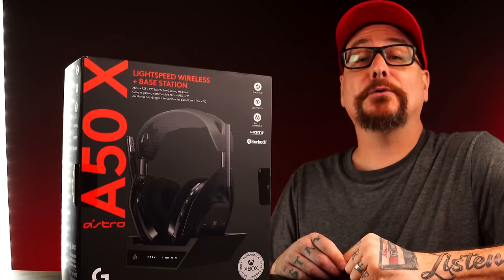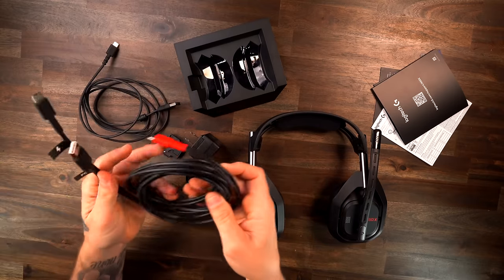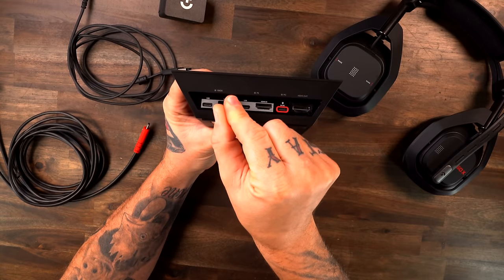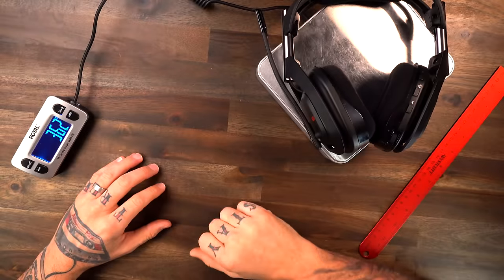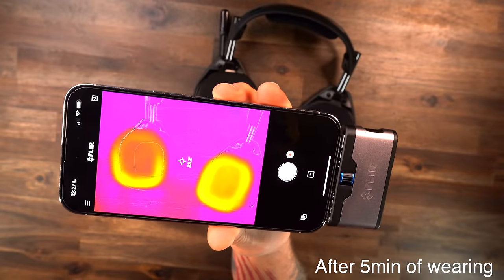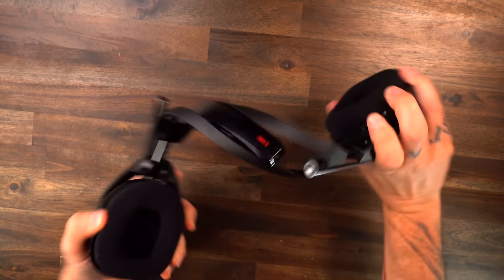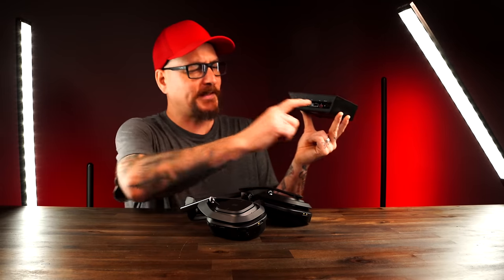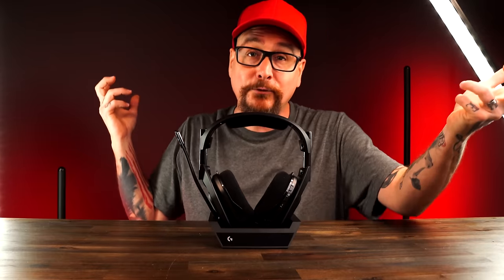NEW Astro A50x Headset Review, FINALLY UPDATED!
Reviewing the new updated Logitech Astro A50X wireless gaming headset. This gaming headset works on every gaming platform from Xbox Series X and Series S, Playstation 5, PC, iMac, and Nintendo Switch! But is it worth the high price tag of $380? 😱

➡️ BUY Wicked Cushions Here:
(Special Code Waiting)

TIMESTAMPS
In the box - 00:00
Setup - 02:01
Comfort & Build - 04:20
Features & Functions - 07:45
Mic Test - 12:56
Sound - 14:00
New A50 vs Old A50 - 16:50
Cost & Thoughts - 18:11